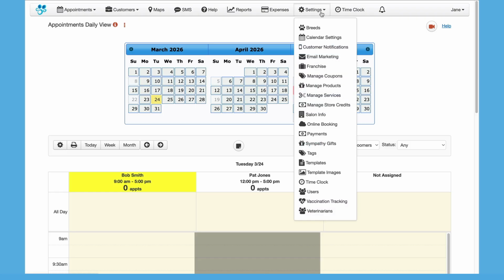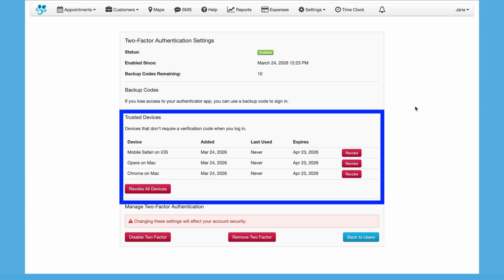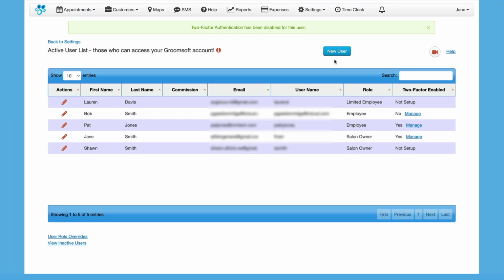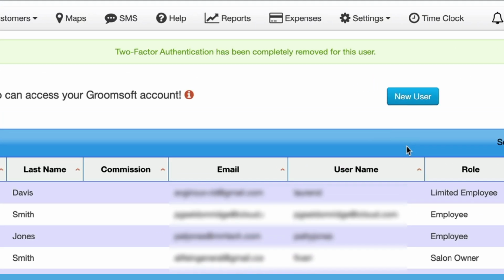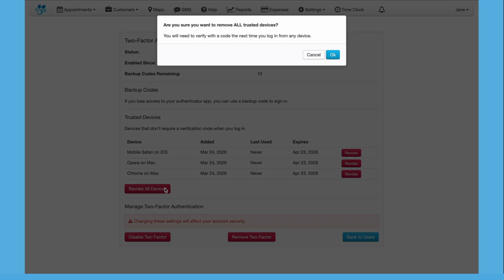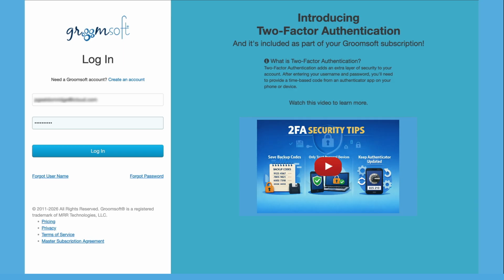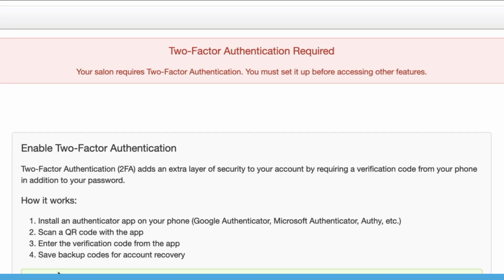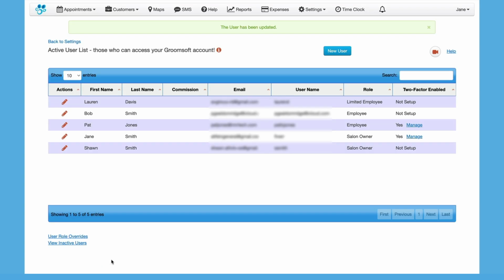🔐 How to Manage Two-Factor Authentication (2FA) in Groomsoft | Complete Admin Guide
In this step-by-step tutorial, learn how to manage Two-Factor Authentication (2FA) for users in Groomsoft pet grooming software. Whether you're a salon owner or administrator, this guide walks you through everything you need to know to keep your team secure and running smoothly.

📌 In this video, you’ll learn how to:

- View which users have 2FA enabled, disabled, or not set up
- Access detailed 2FA settings for individual users
- Help locked-out users regain access quickly
- Disable or completely remove 2FA for a user
- Manage and revoke trusted devices
- Enforce 2FA across your entire salon
- Understand the 14-day grace period and how it works
- Extend the 2FA setup deadline for users when needed

🔒 Key features covered:

- User 2FA status tracking (Enabled, Disabled, Not Set Up)
- Backup codes and trusted device management
- Account recovery workflows for lost devices
- Salon-wide security enforcement settings

This tutorial is perfect for Groomsoft admins who want to improve account security, prevent unauthorized access, and ensure all staff follow best practices for authentication.

💡 Pro Tip: Enforcing 2FA across your salon adds an essential layer of protection for sensitive client and business data.